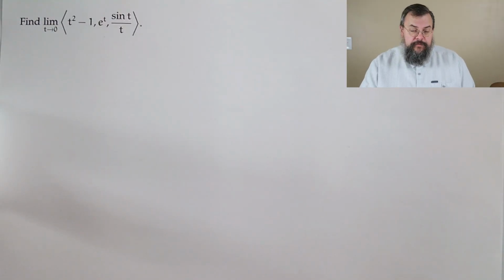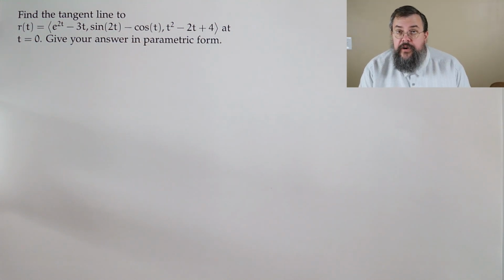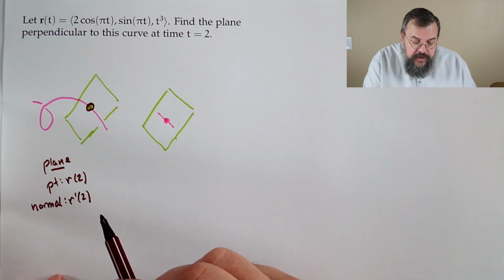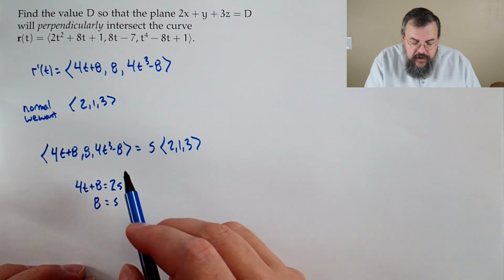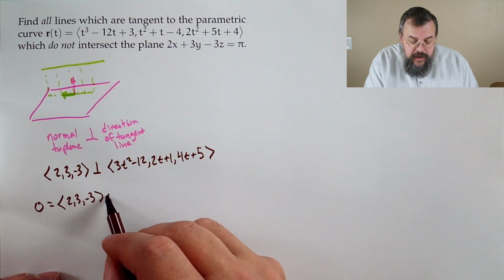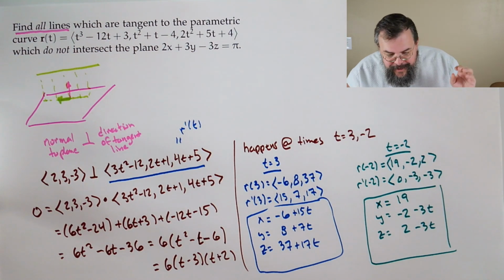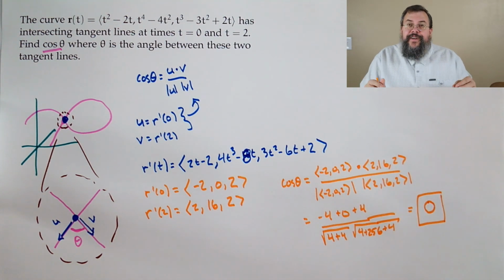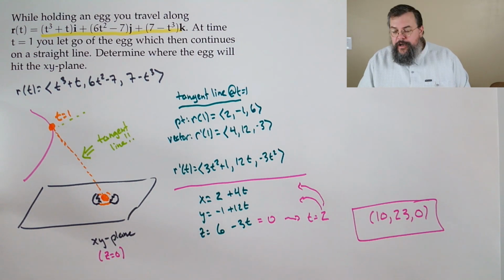Calculus 3 -- Parametric curves -- Practice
0:00 Introduction
0:45 Problem 1
2:59 Problem 2
7:36 Problem 3
12:23 Problem 4
18:20 Problem 5
26:21 Problem 6
36:33 Problem 7
43:58 Problem 8